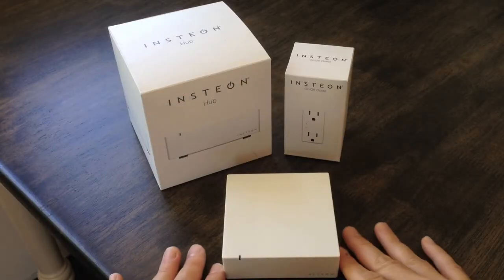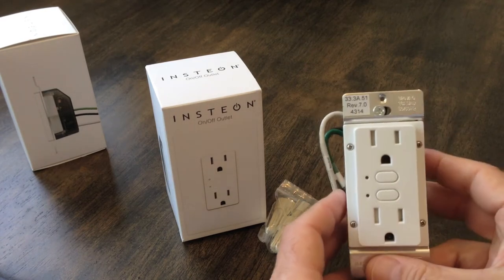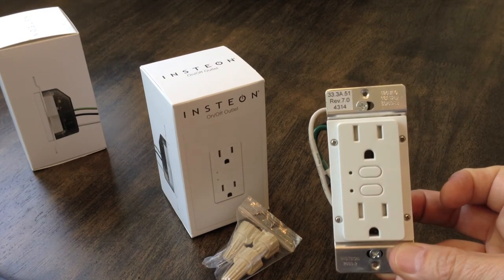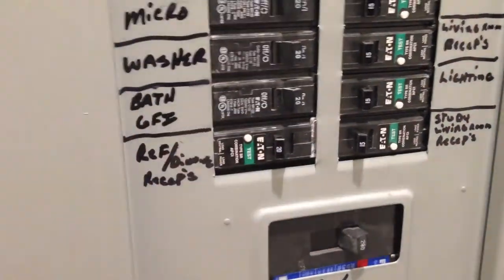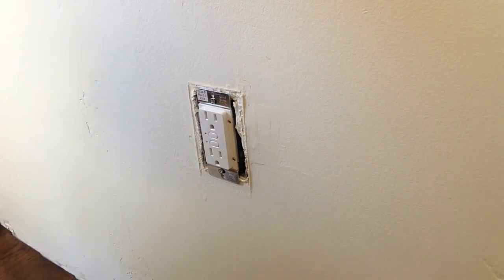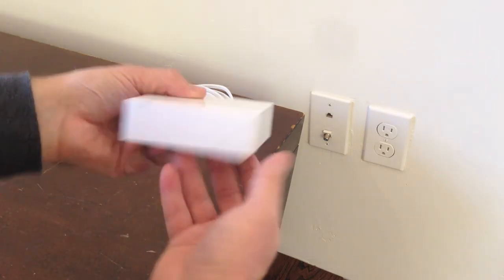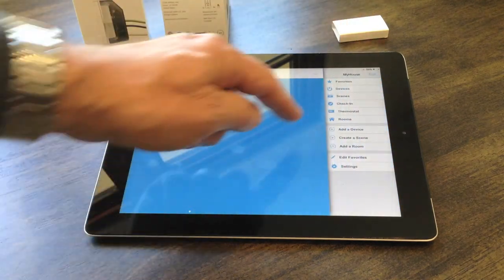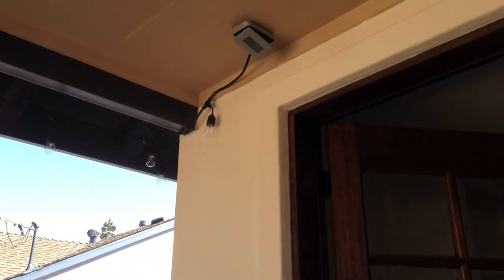Insteon DIY wireless control for your outlets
Thought about putting some smart home technology into your house? Me too. This video shows a practical installation of a remote controlled outlet, using the Insteon Hub and wirelessly controlled On/Off Switch. This is an example of how just a regular Do-it-yourselfer can add some remote control to your home.